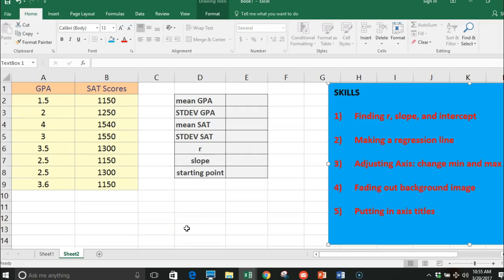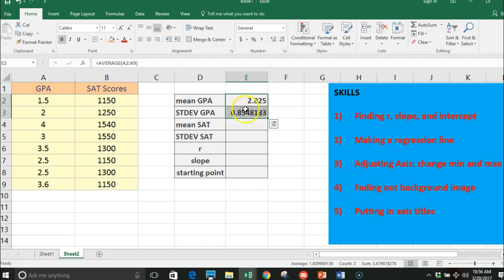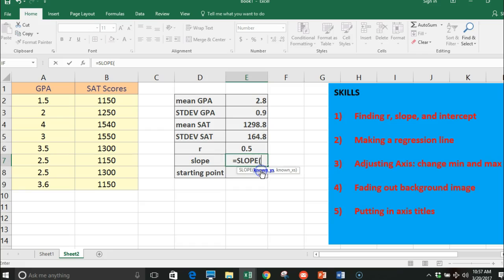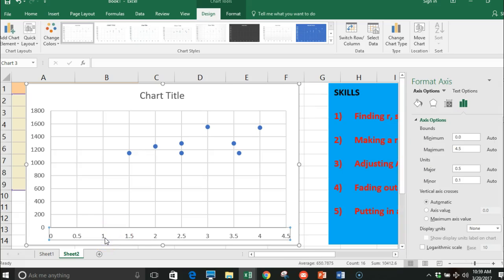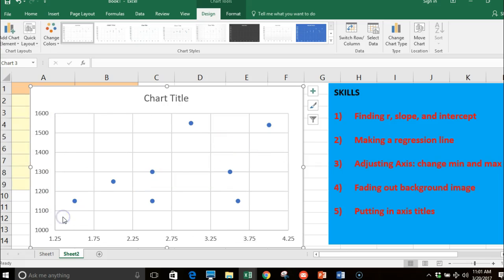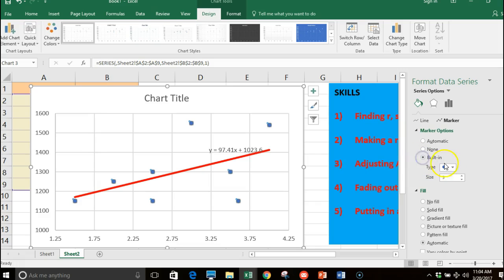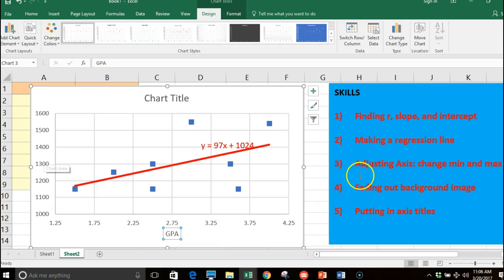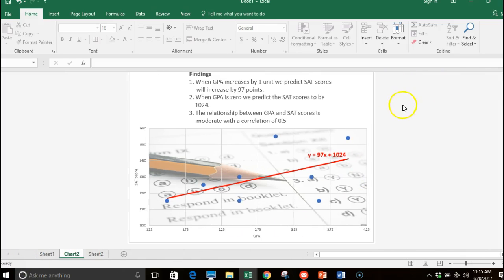Quick Regression Analysis on Excel